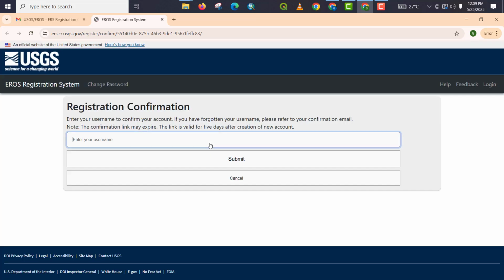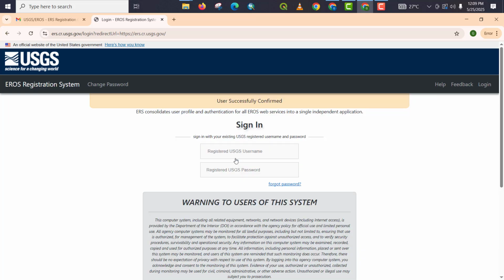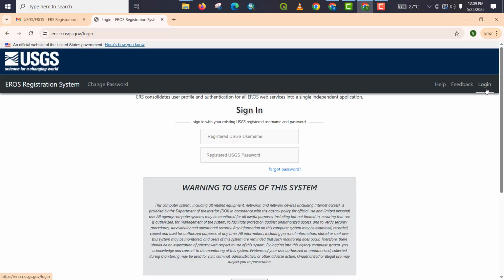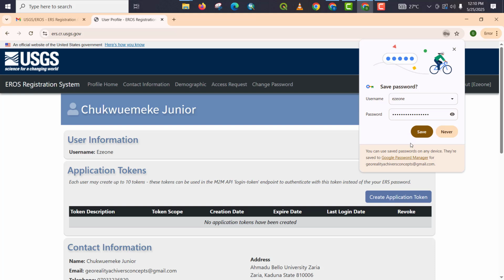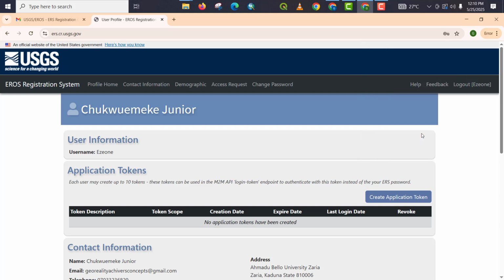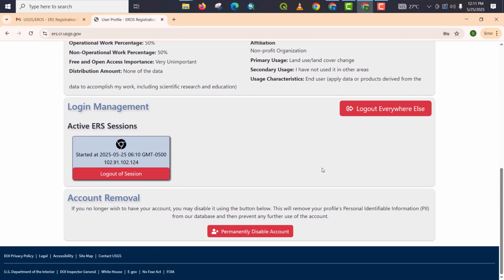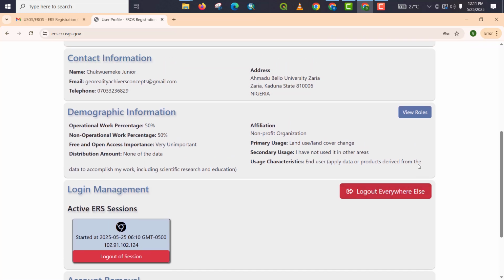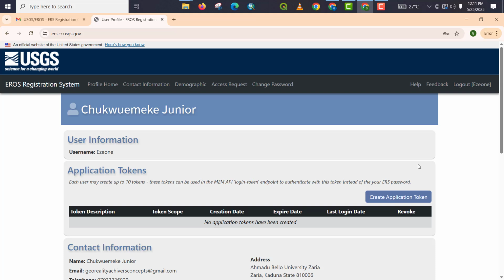HOW TO CREATE ACCOUNT IN USGS EARTH EXPLORER PART 2 | Email Verification & Activation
Welcome to Part 2 of HOW TO CREATE ACCOUNT IN USGS EARTH EXPLORER!
In this video, I’ll show you how to verify your email and activate your USGS Earth Explorer account after completing the registration.

This step is important to unlock access to free satellite imagery, DEMs, and other remote sensing data for your GIS projects.

Need help? Drop a comment and I’ll guide you.